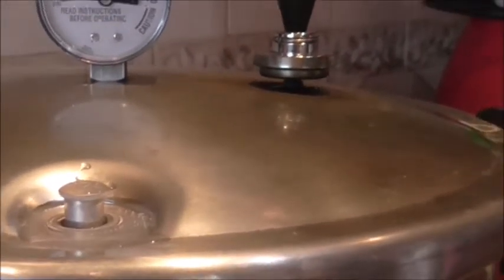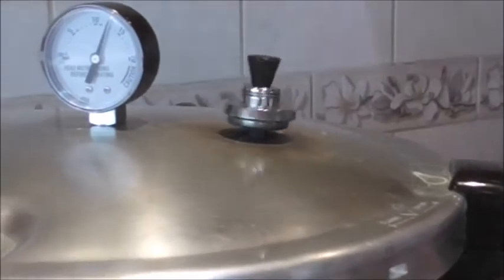CANNING OUR HOME GROWN PUMPKINS